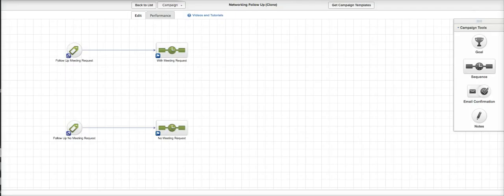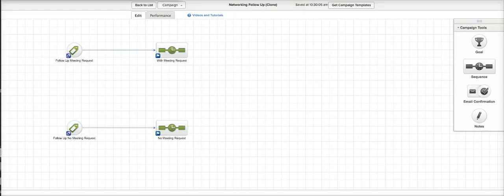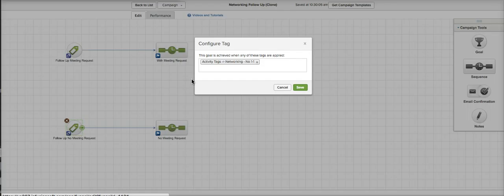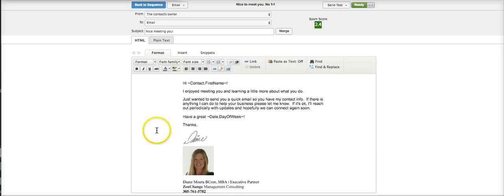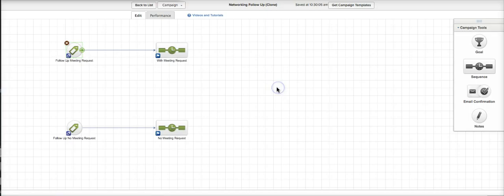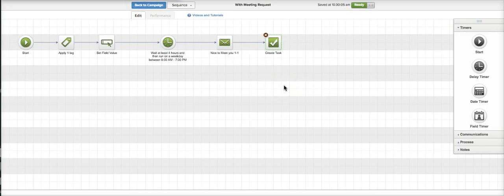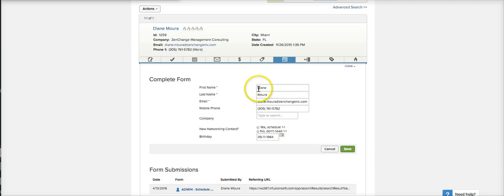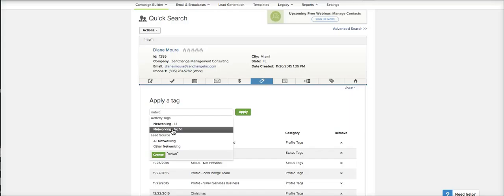How To Use The Infusionsoft Networking 1 1 Campaign